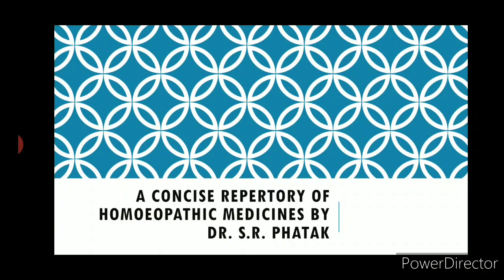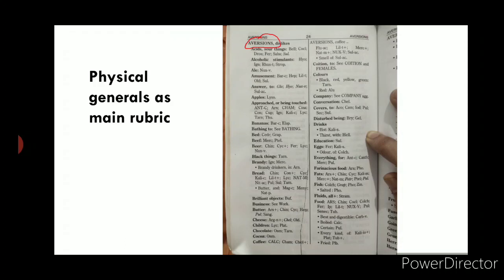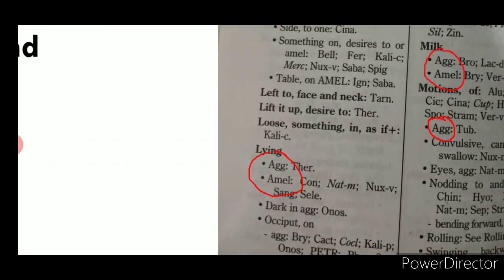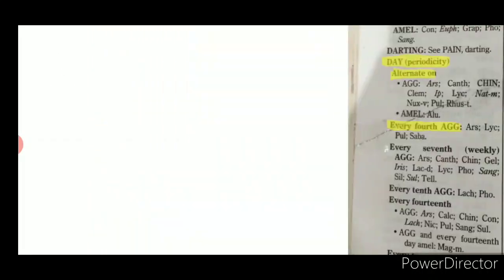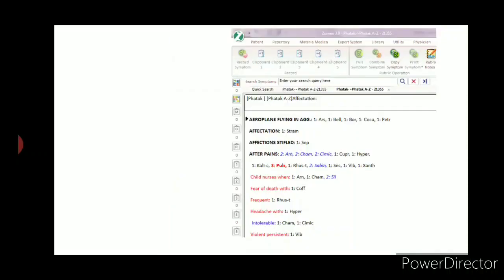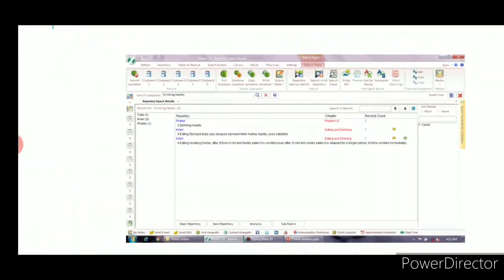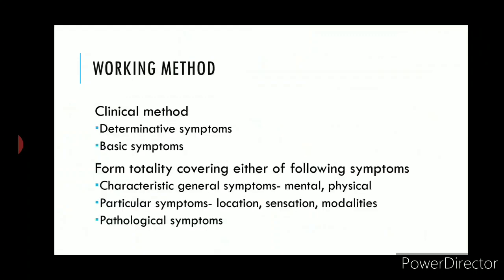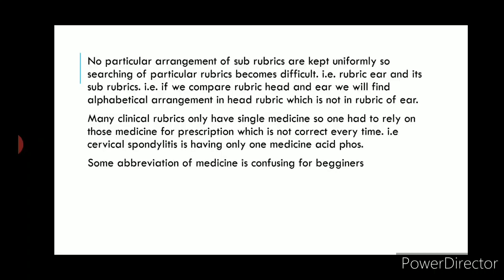Phatak's Repertory - A concise Repertory of Homoeopathic medicine by Dr S R Phatak - Dr. Ronak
Complete Understanding of Phatak's Repertory

Description- One of the most reliable alphabetical repertory by Dr. S.R. Phatak. Aimed at reducing the burden of prescriber, in every sense of the word. Dr. S.R. Phatak was basically an allopathic doctor with M.B.B.S. Degree. He had sound knowledge about Homoeopathic organon and philosophy, Materia Medica and various repertories. Dr. Ronak tells us in and about the Repertory in and out, page by page. It is recommended to sit with the book itself to get a better understanding.

About the speaker- Dr. Ronak is Working as an Associate professor in Department of Repertory in Pioneer Homoeopathic Medical college since 2014 and is having 12 years of Private practice in Vadodara.